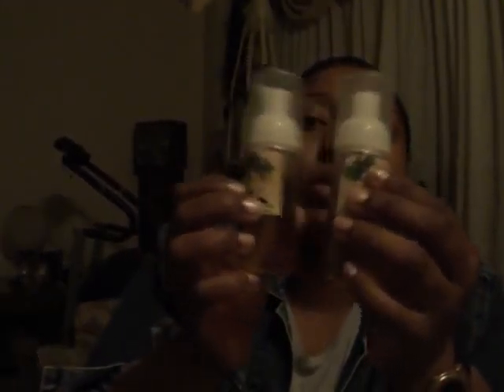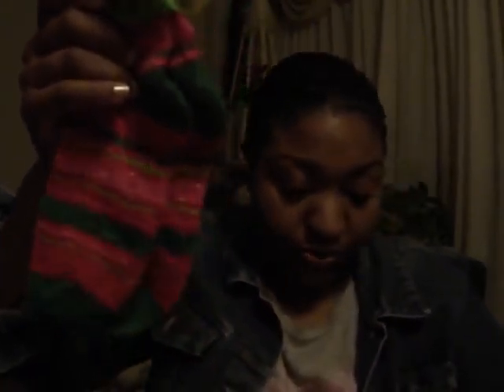Huge Bath and Body Works Haul plus New iPod Touch